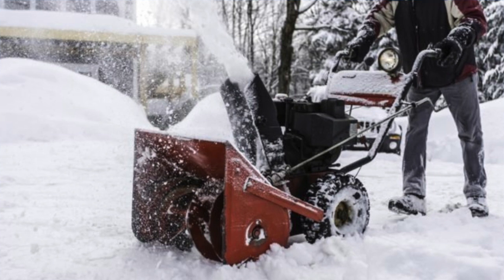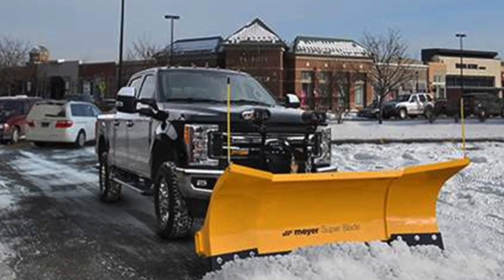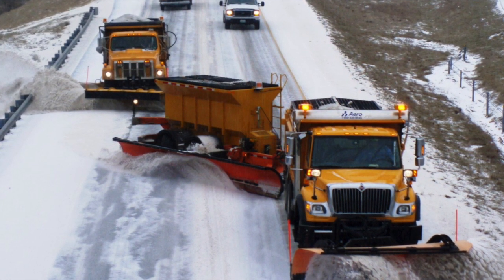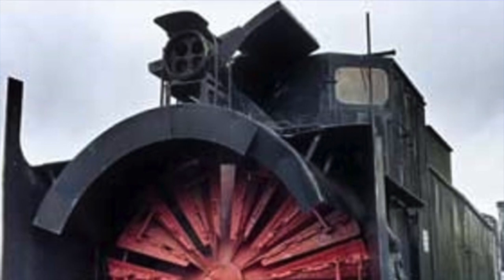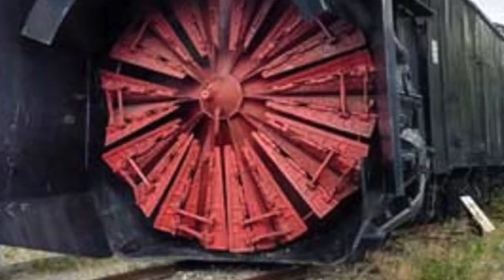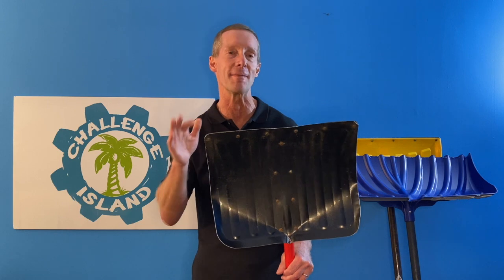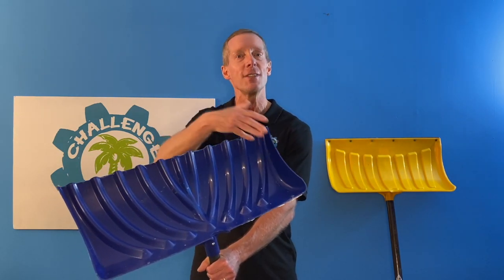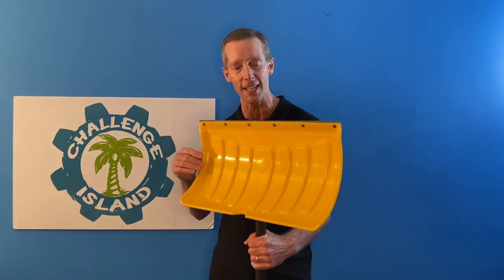Learn how to engineer snow removal!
Check out some of the cool ways engineers have figured out how to remove snow, and learn how to pick the right tool for the job in this week's STEAMtasticFriday video from Challenge Island - Oakland County East!